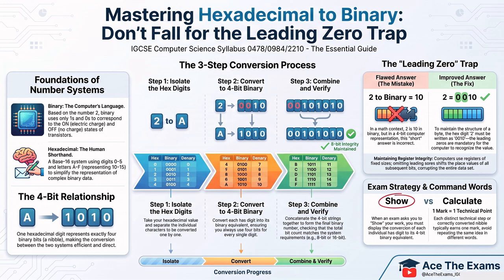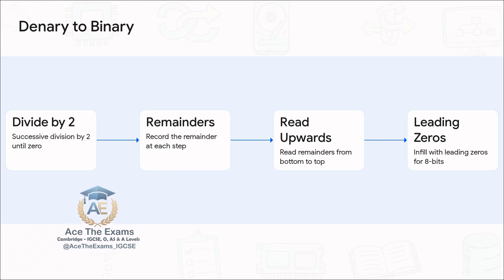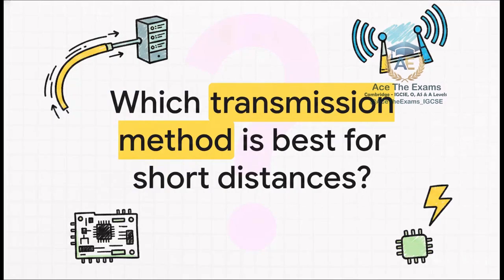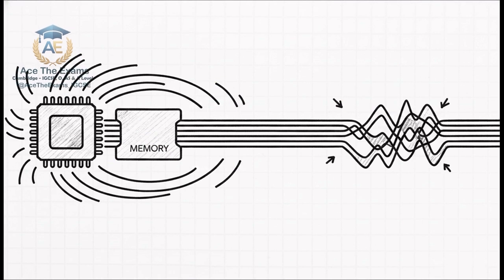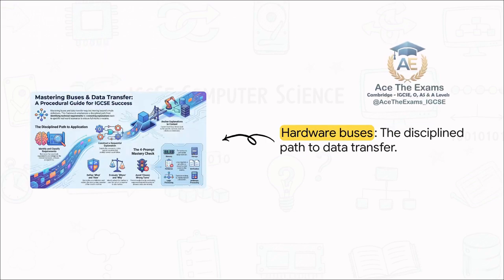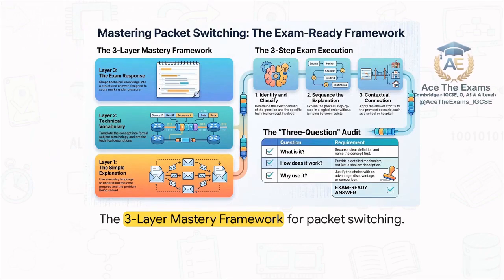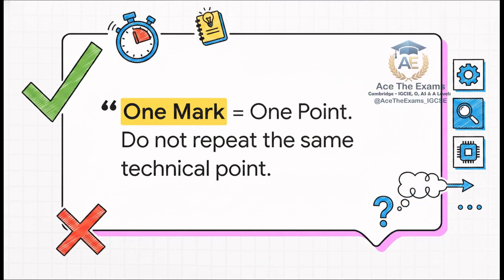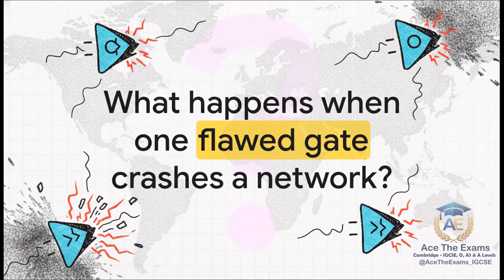Hexadecimal to Binary Conversion with Leading Zeros Computer Science 0478 | IGCSE | Ace The Exam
Hexadecimal to binary conversion with leading zeros computer science 0478 for @@phrase1@@.
This @@phrase3@@ lesson explains hexadecimal to binary conversion with leading zeros with syllabus-focused revision, exam technique and past-paper style practice.

Topic: hexadecimal to binary conversion with leading zeros

Chapters
00:00 Intro
02:26 Section 1
04:52 Section 2
07:18 Section 3